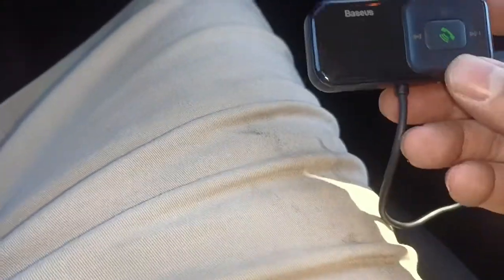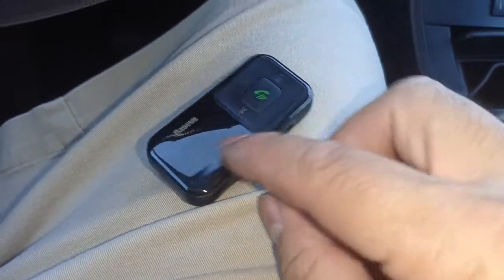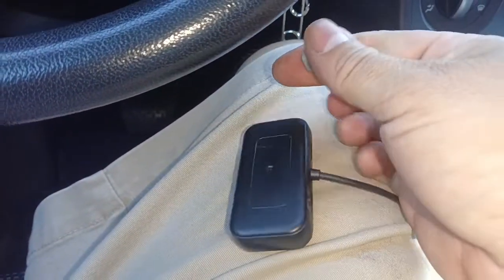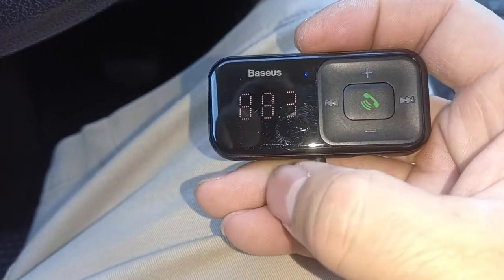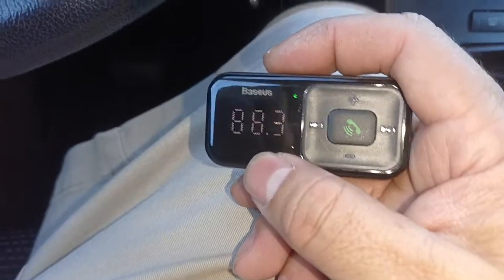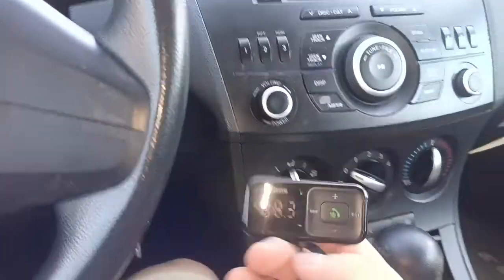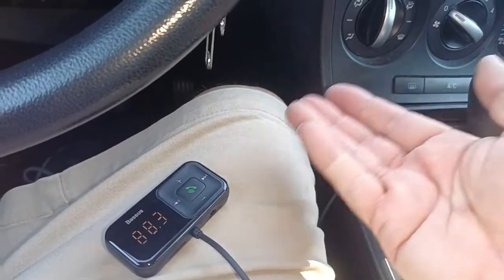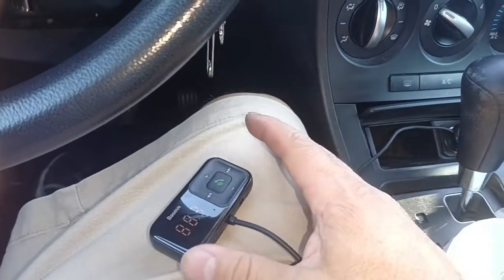Baseus USB charger/Phone BT 5/MP3 and input jack.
Adding BT to an OEM head unit that doesn't have any Bluetooth or jack inputs. This will add these through one of the radio stations. So far i have found this to work pretty good actually. A very inexpensive upgrade for an oem radio. Allows you to use the phone hands free so it works.